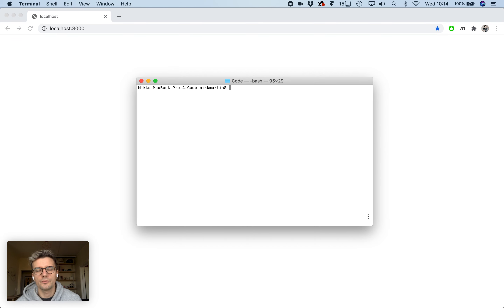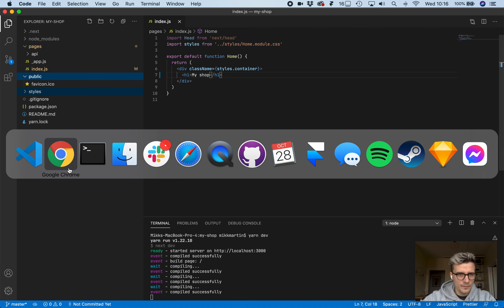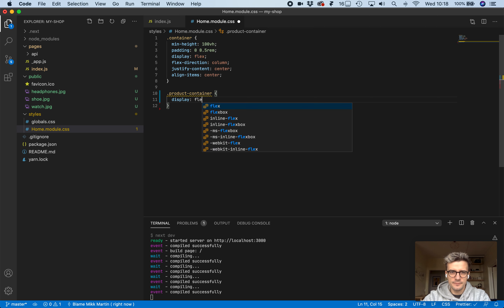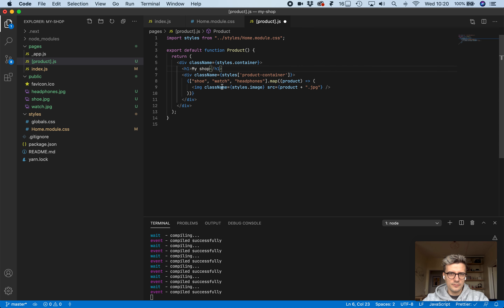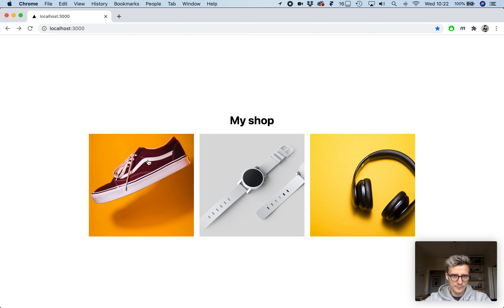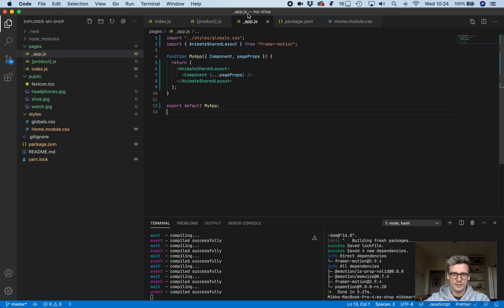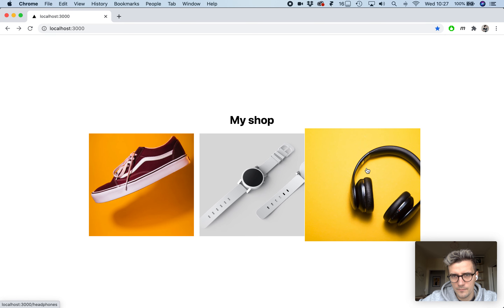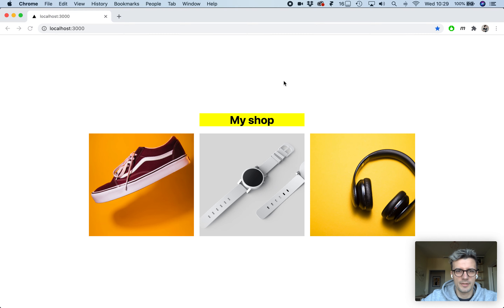Next.js page transitions with framer-motion